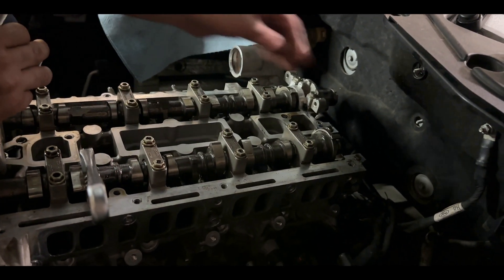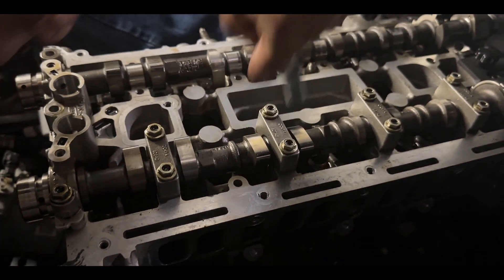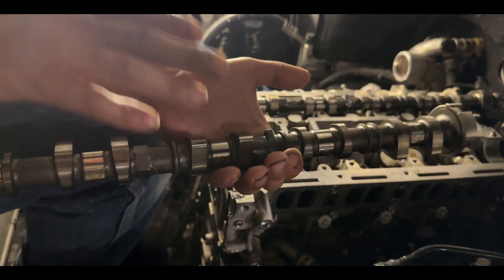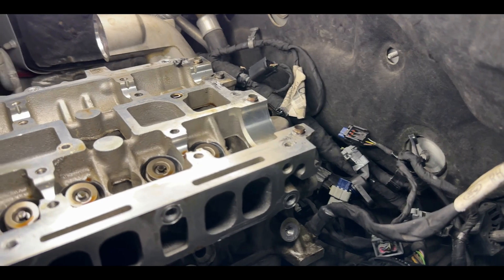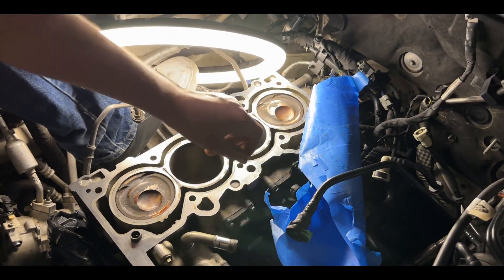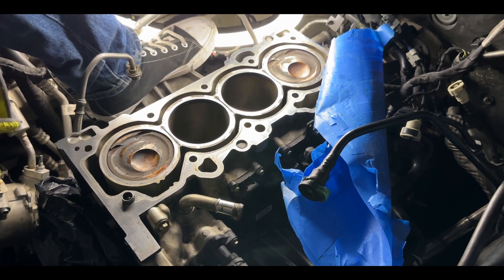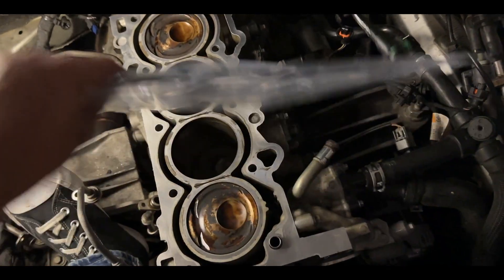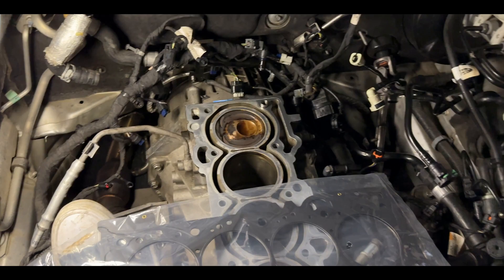Mustang EcoBoost S550 Head Gasket Replacement Ep 5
Learn how to expertly remove the cylinder head from a 2016 Mustang EcoBoost with our step-by-step guide! In this comprehensive tutorial, we'll take you through the process, providing essential tips and tricks to make the job easier. Whether you're a seasoned mechanic or a DIY enthusiast, you'll find valuable insights to tackle this crucial engine task.

All parts and seals used in this video.
* Tool used for timing you can find here.
DPTOOL Engine Camshaft Timing...
* Head gasket used in this video.
* Seal. Mechanical Fuel Pump Gasket
* Engine Crankshaft Seal. Crankshaft Oil Seal - Front
* Engine Coolant Bypass Pipe O Ring. Radiator Coolant Hose Seal.
* Engine Coolant Outlet Gasket. Seal Thermostat - 2.3l.
* Exhaust Manifold Gasket Set. Turbocharger Gasket
* Engine Crankshaft Pulley Bolt. Engine Harmonic Balancer Bolt
* Engine Valve Cover Gasket Set. Rocker Cover Gasket
* Engine Valve Cover Washer Seal. Spark Plug Tube Seal

parts to complete this job.
CV Fabrication
Are you tired of seeing nothing but bad glare when you're driving late at night,
You no longer have to worry SumaProformance has your back now.
WARNING/Attention
I AM NOT RESPONSIBLE FOR ANY INJURIES OR DAMAGE THAT YOU DO TO YOUR VEHICLE.